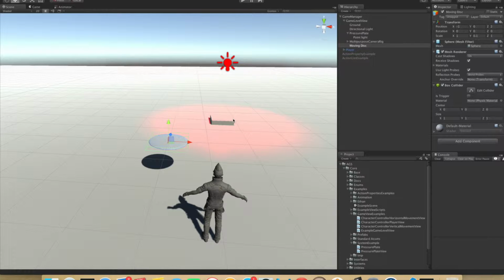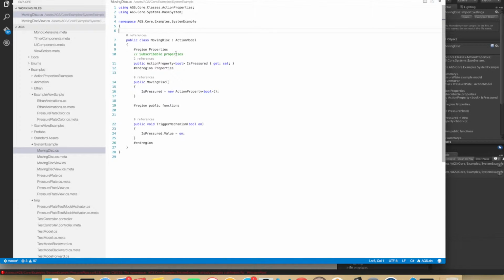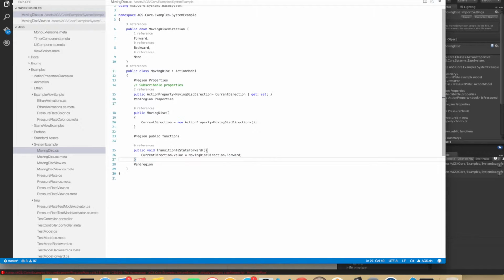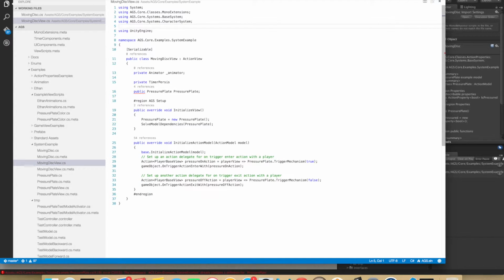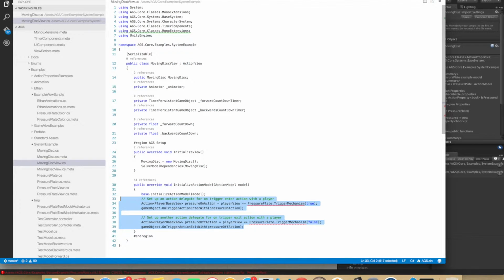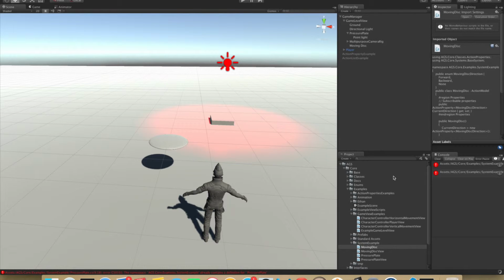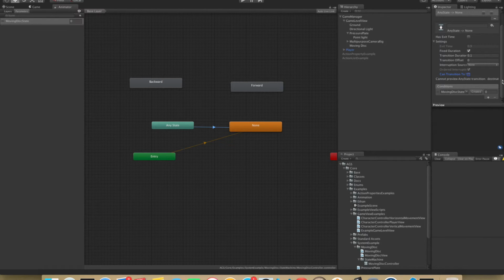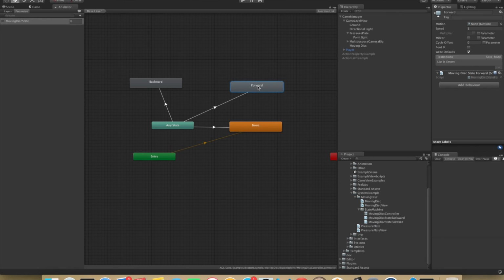AGS for Unity Tutorial 5 - State machine system Part 1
This tutorial show show to create a new AGS system with a state machine. We build a moving disc that goes forward and back with the help of mecanim state machine behaviors. The disc stops if the player touches a pressure plate, and continues if the player leaves the pressure plate. The video is split into 2 parts. In the first part we  implement the model, start implementing the view and create the mecanim controller.